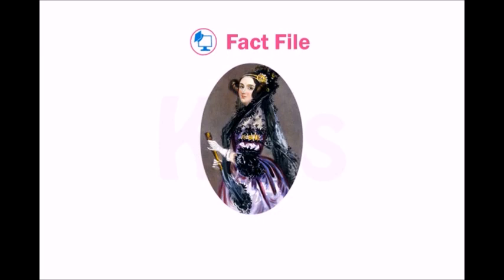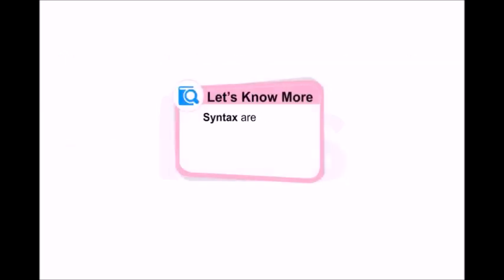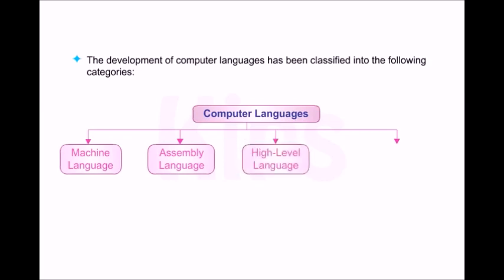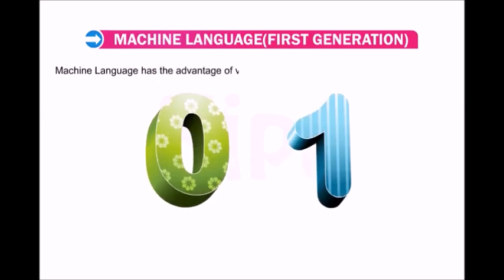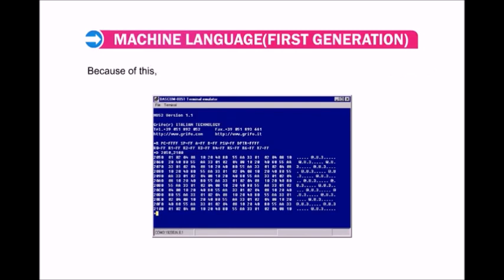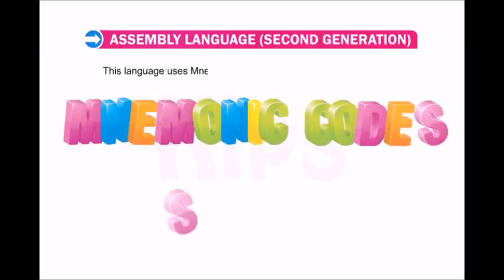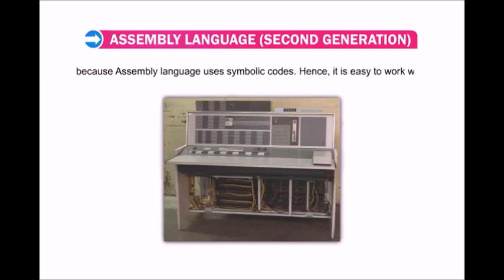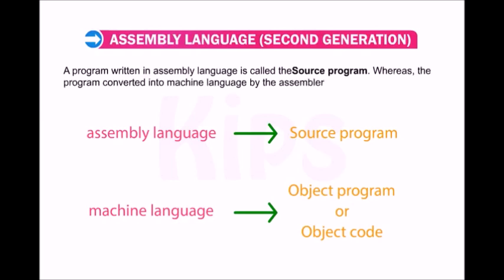Class 6 (Computer Languages) Part-1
Introduction to programming,machine and assembly language